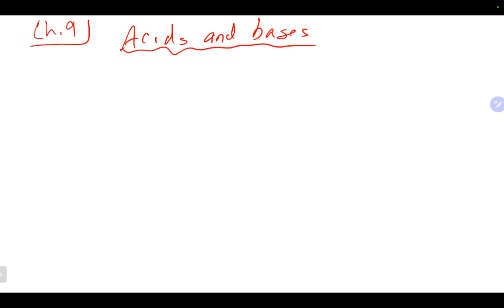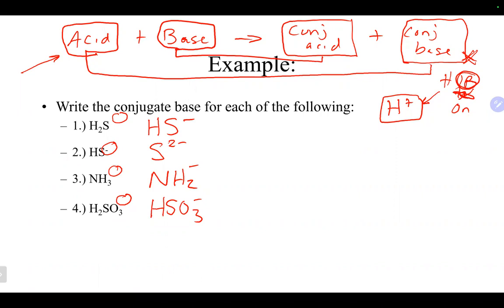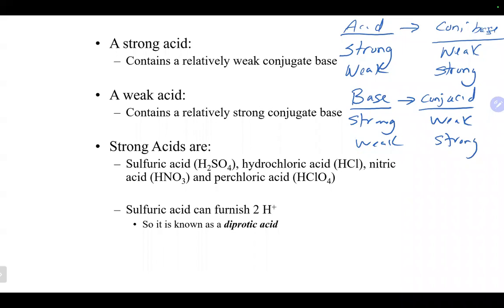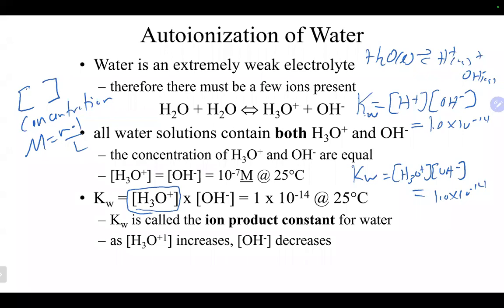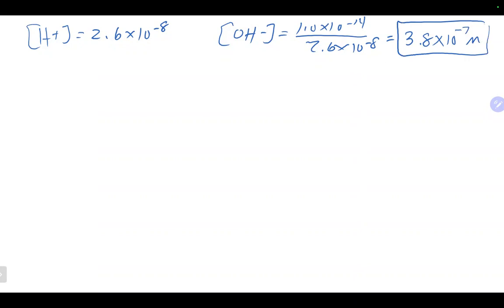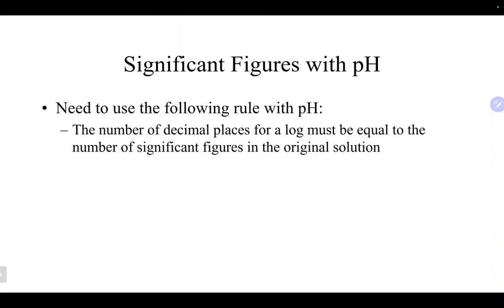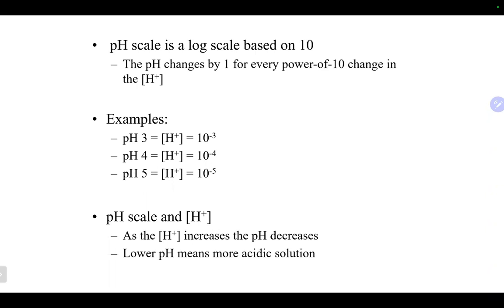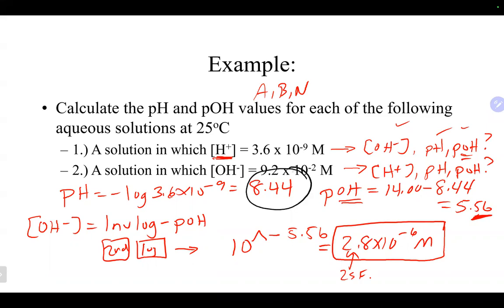Chem 2A Lecture 5/24/22 (Ch 9)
We lectured on Ch 9 (acids and bases, Bronsted Lowry, Kw, [H+], [OH-], pH, pOH)